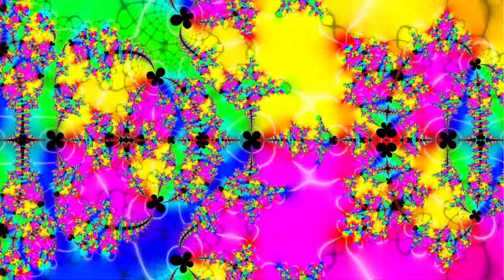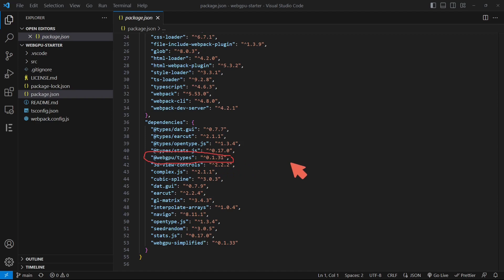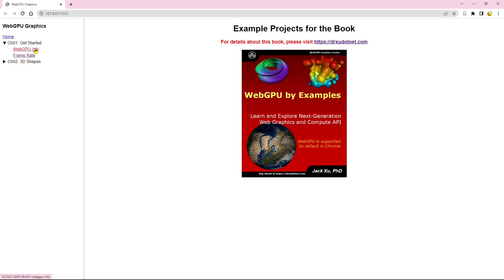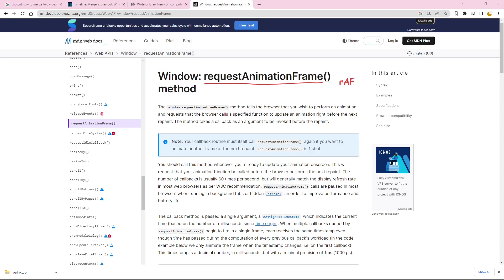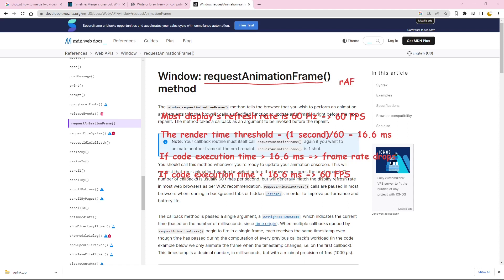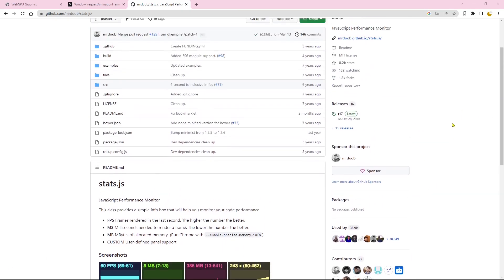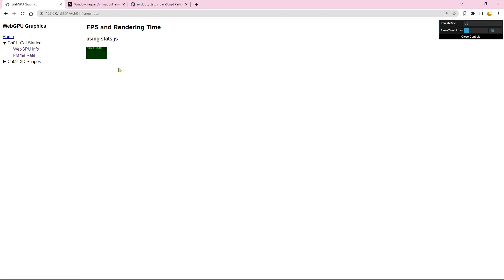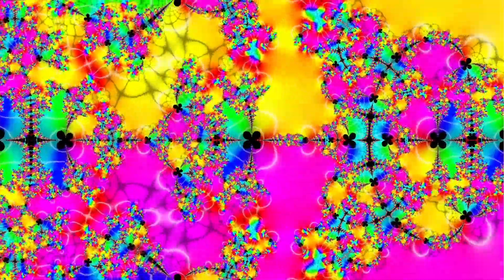WebGPU by Examples (2): Starter Template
This is the second video of a new video series "WebGPU by Examples". This video presents a starter template to set up development environment and tools, which will be used to create WebGPU applications.

The series will focus on advanced graphics programming and omit the explanation of basics such as development environment setup, 3D transformations, etc. If you are not familiar with the WebGPU basics, please refer to my previous video series:

Most examples used in this new video series are taken from my recently published book "WebGPU by Examples". For details, please visit